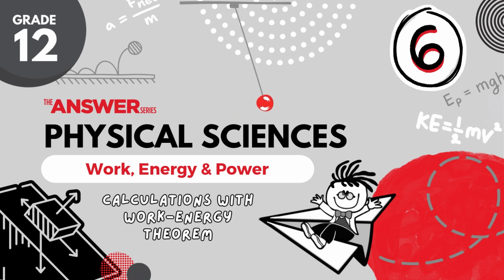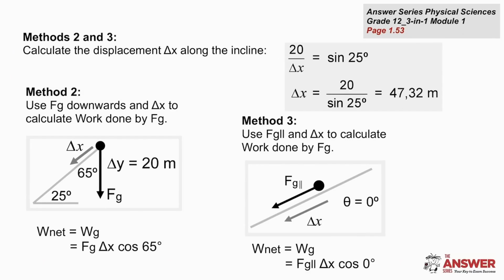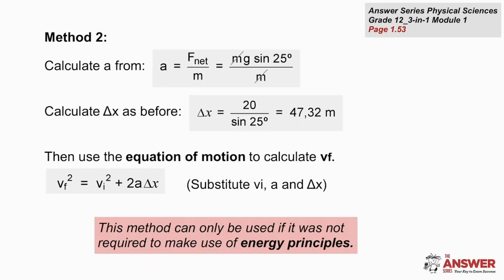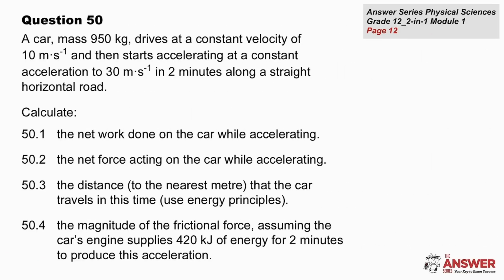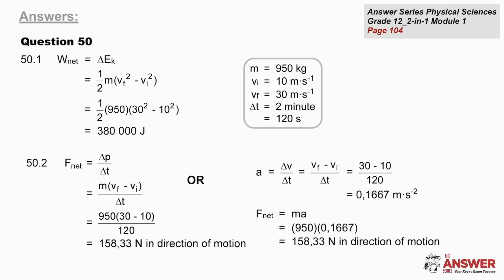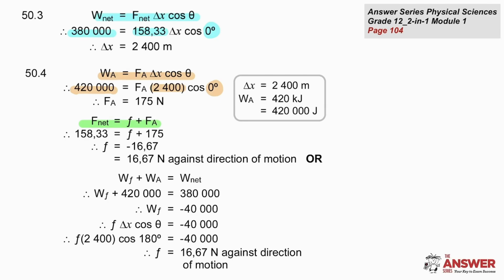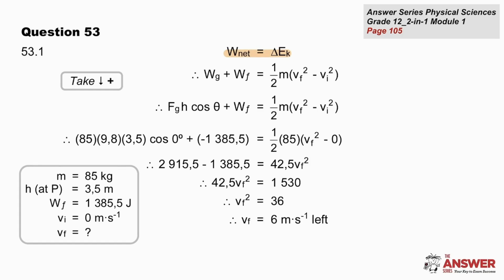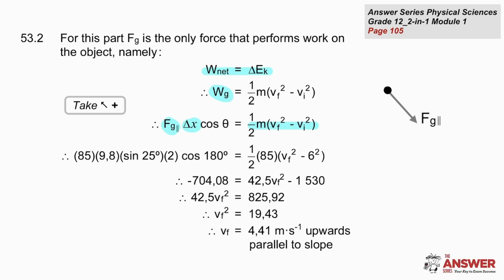GR 12 WORK, ENERGY & POWER – Calculations with Work-energy Theorem #6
In this video we show you how to use the Work-energy Theorem. Problems are provided and two worked examples are discussed. Homework questions are given.